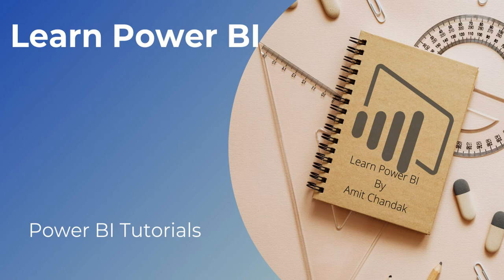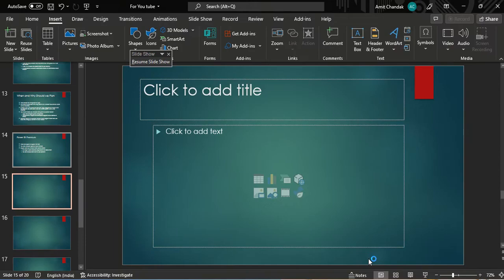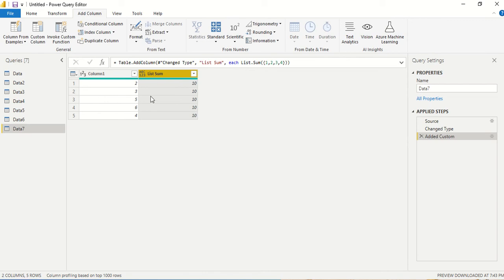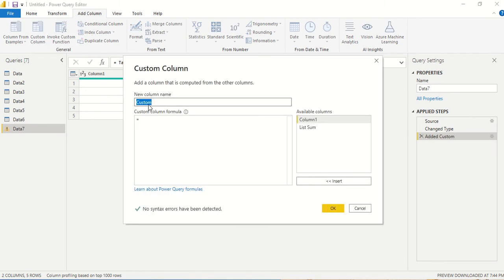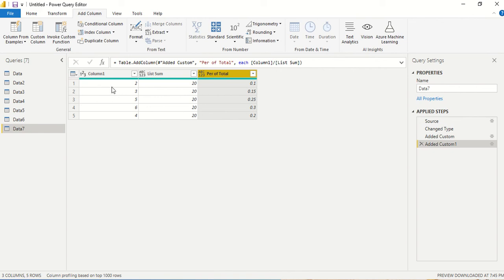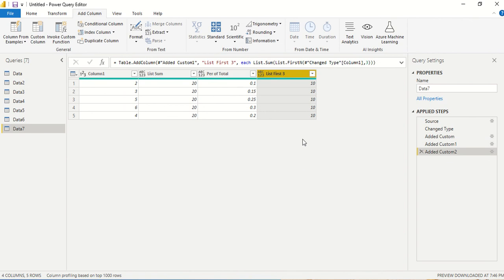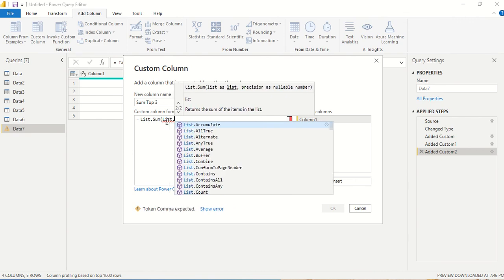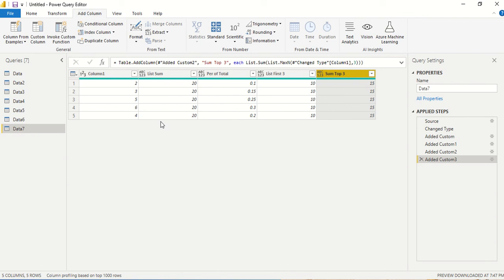Power Query Essentials: Calculating Sum with List.Sum | Power BI Beginner's Series #142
Dive into the fundamentals of Power Query in Power BI with episode #142 of our tutorial series for beginners. In this focused session, discover how to calculate the sum of a column using the powerful List.Sum function. Perfect for those seeking to enhance their data transformation skills in Power BI.

Whether you're aiming for certification, like the PL-300, or simply looking to improve your data analytics techniques, this tutorial will provide you with the practical knowledge you need.

Explore a comprehensive dashboard with links to all my blog posts and videos to support your learning journey